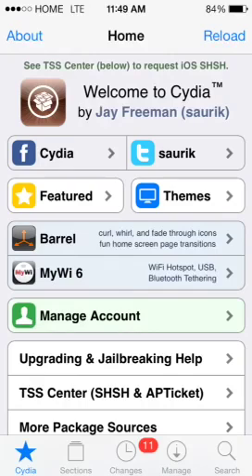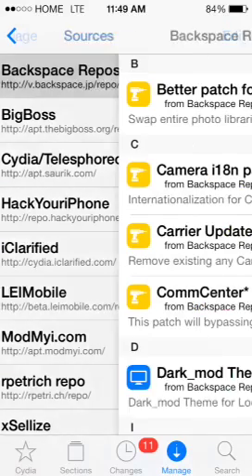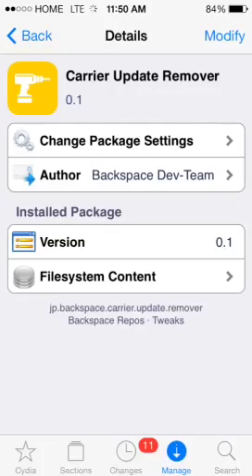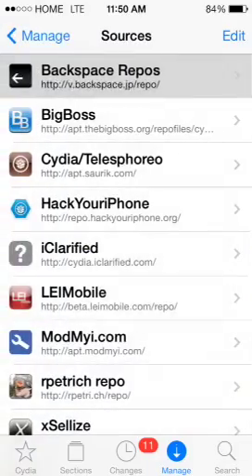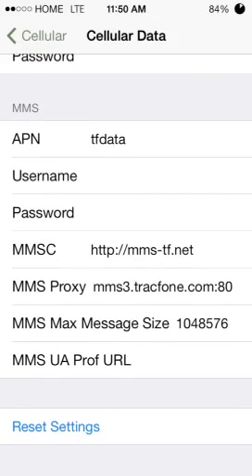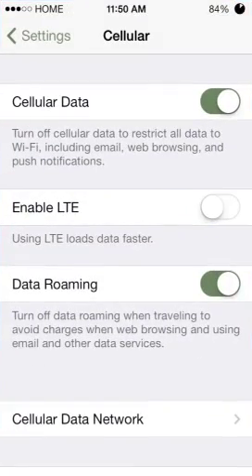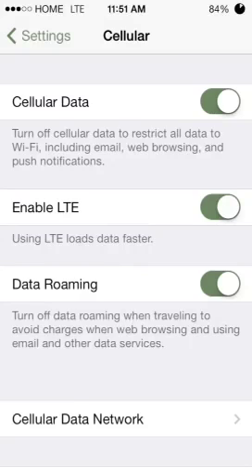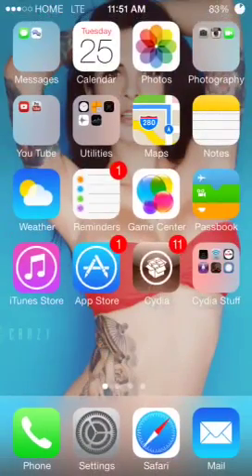How to delete carrier update on iphone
Hello: here is a video if you are on NET 10 Wireless and you update your carrier settings on your iphone and you have problems with the data connection: like slow data or like i had that take for ever to load after the carrier update.